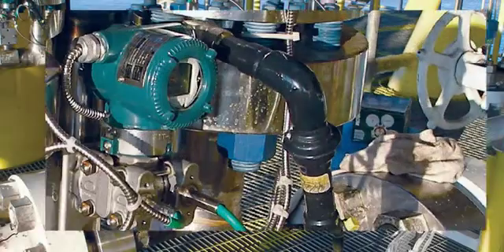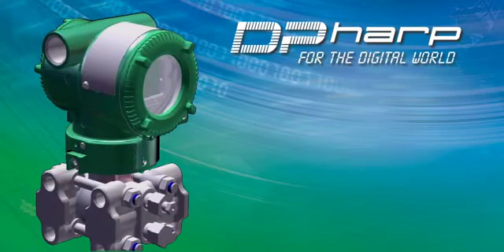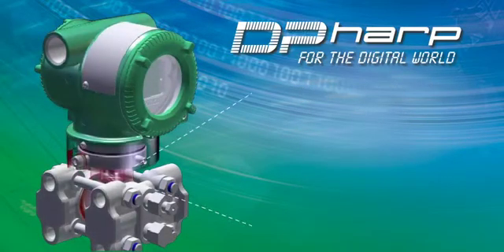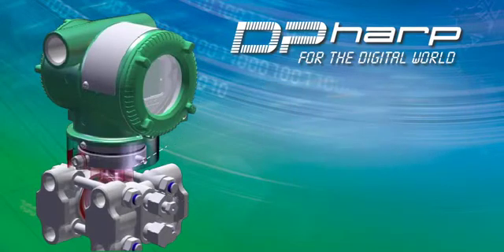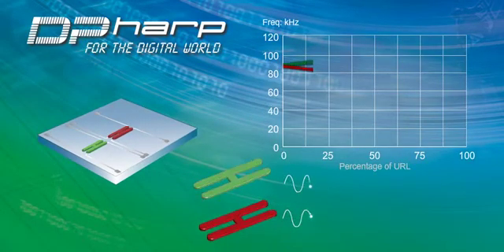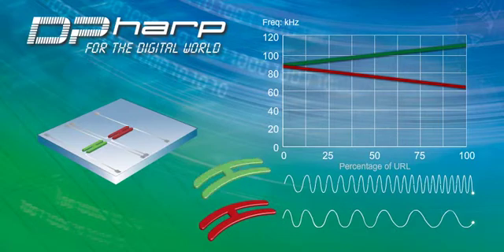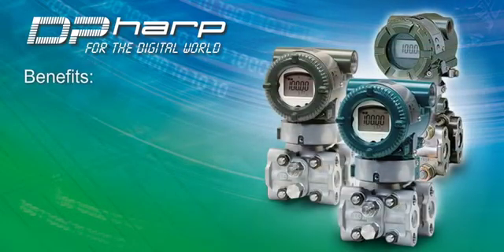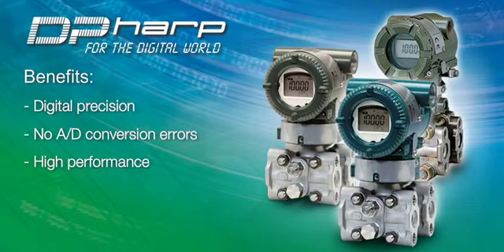DPharp Sensing Principle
Yokogawa's new resonance sensor technology.